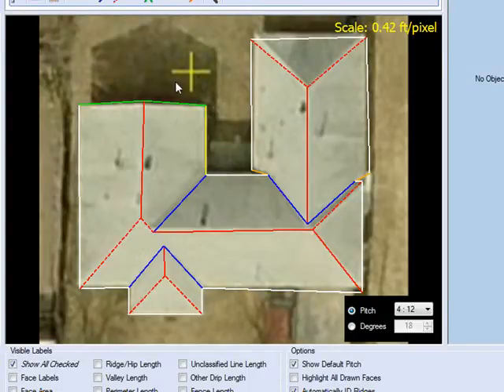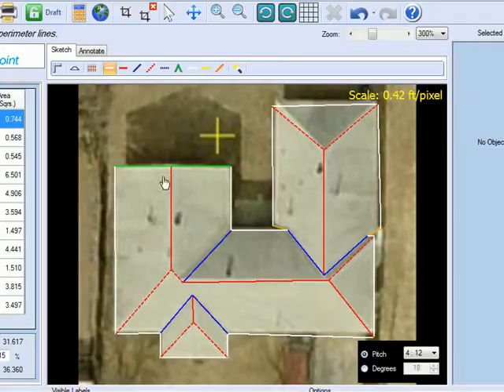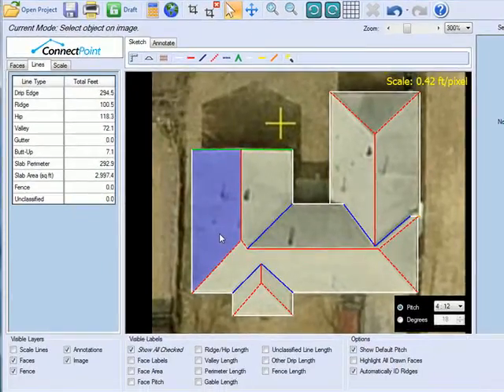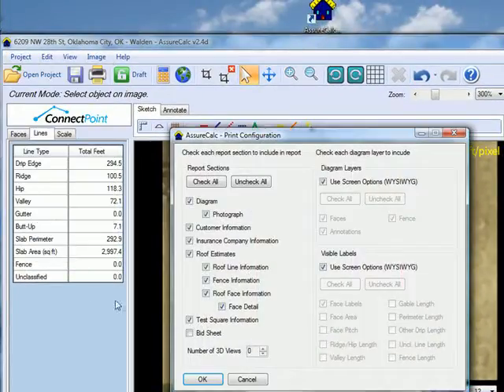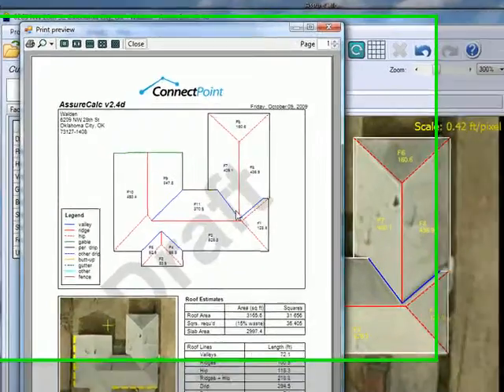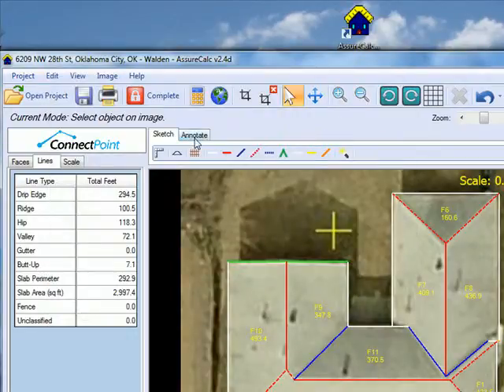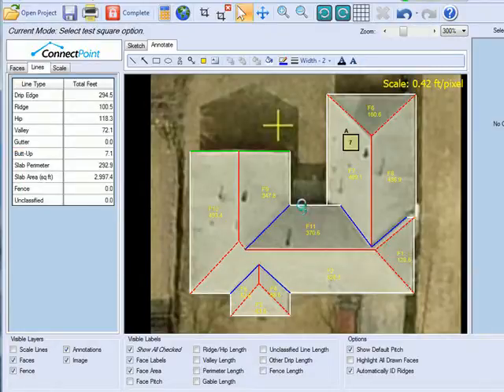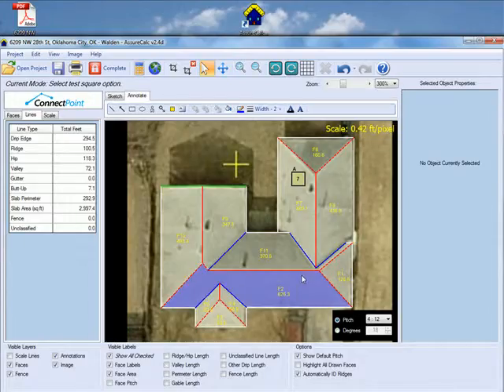Prepare Diagram for Report